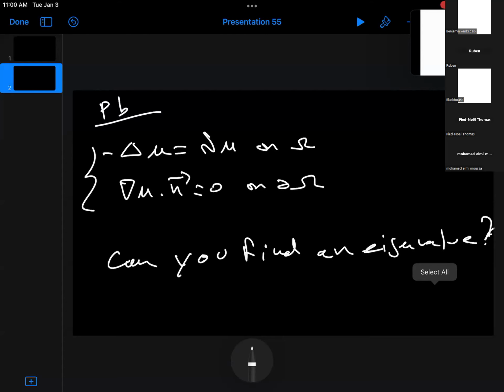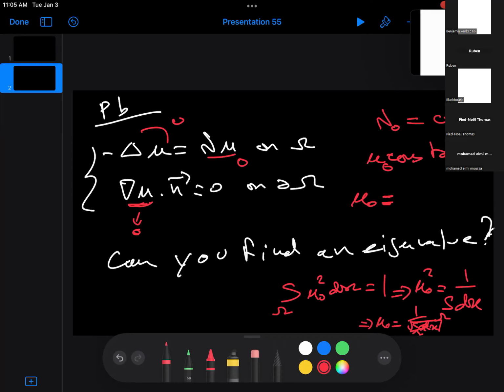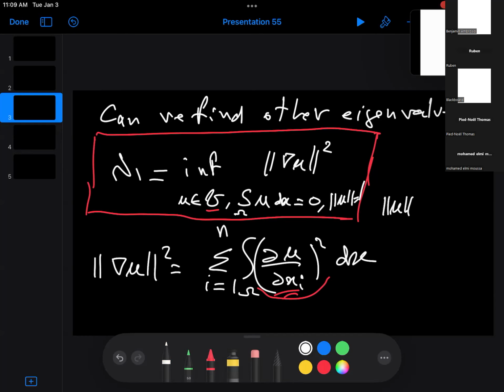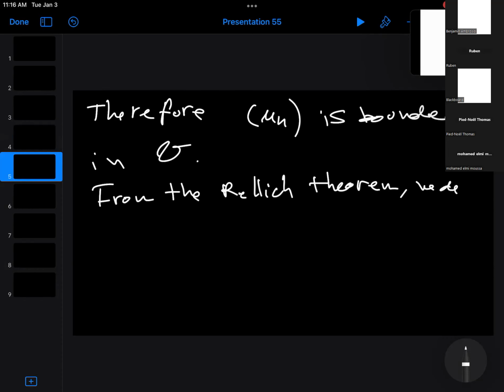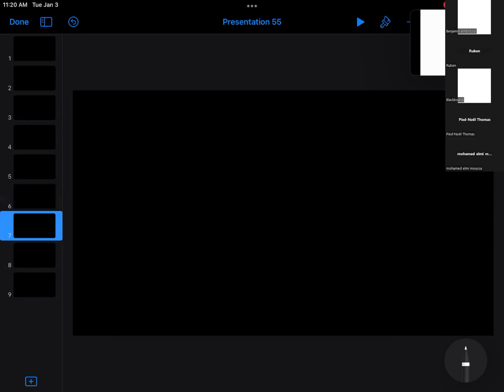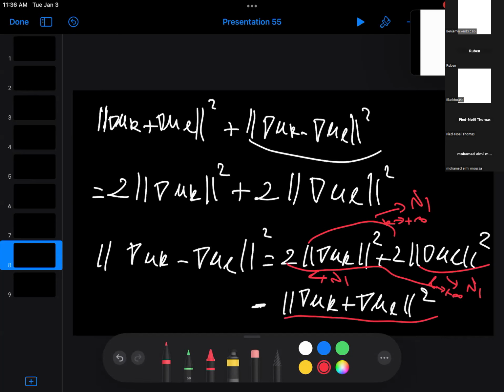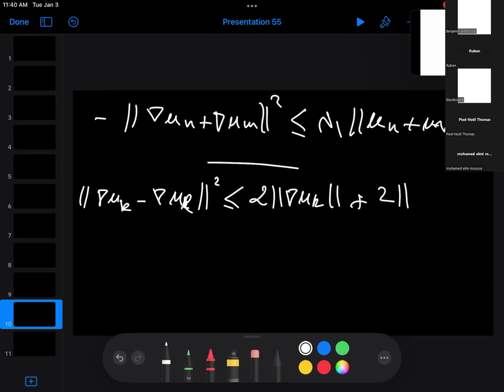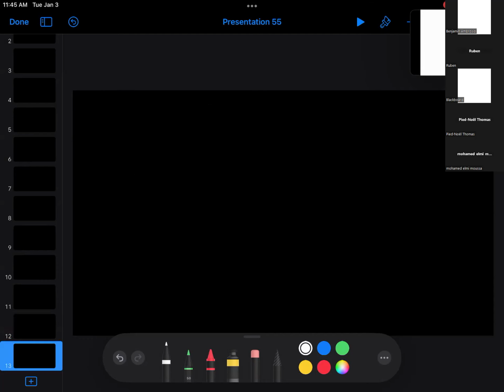PDE modeling in life sciences. Lecture 10 Part 1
Around the spectrum of the Laplacian operator with Neuman Boundary Conditions